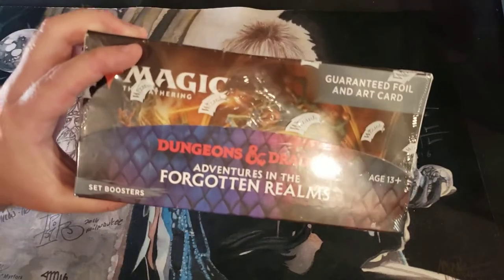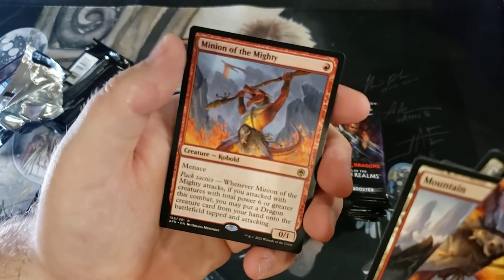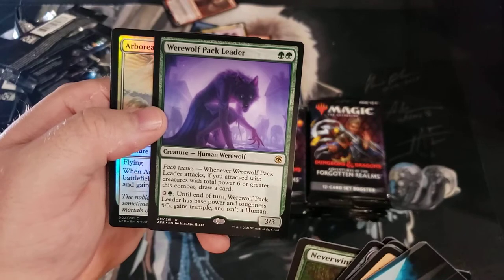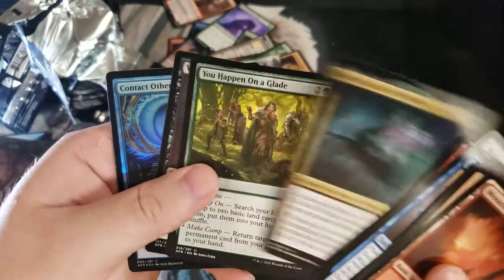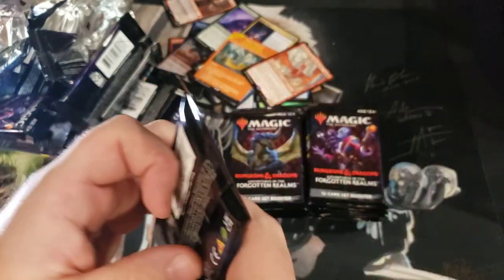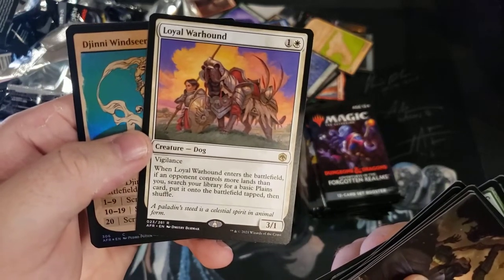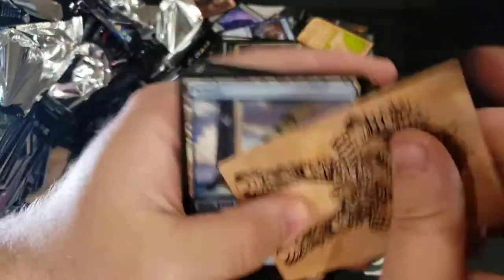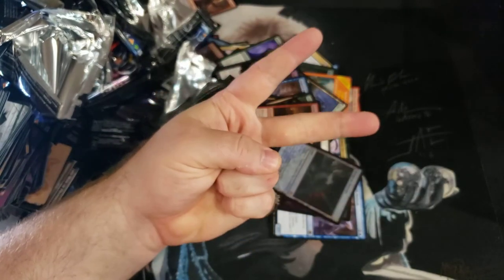D&D Magic set Box opening: Adventures In The Forgotten Realms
Cracked a box from the new Magic set!